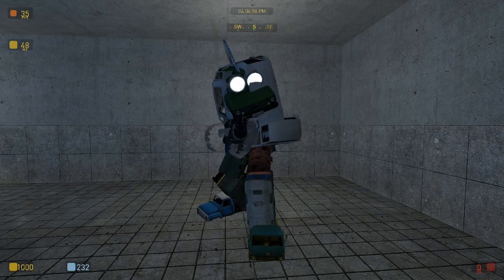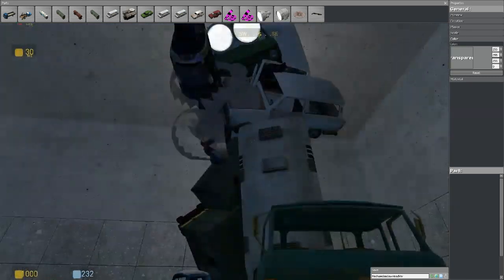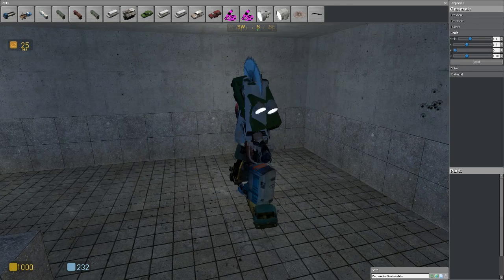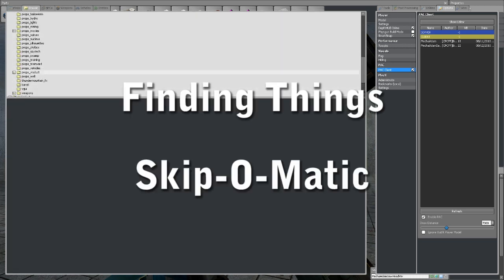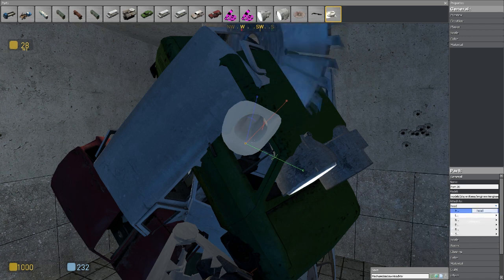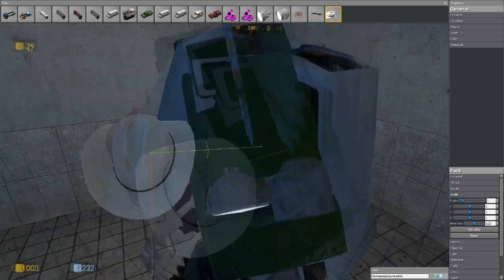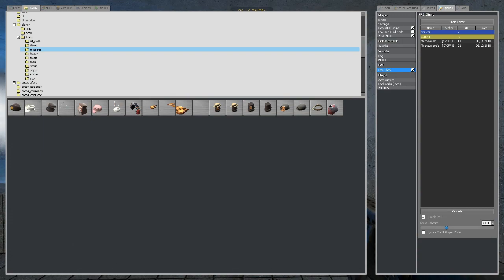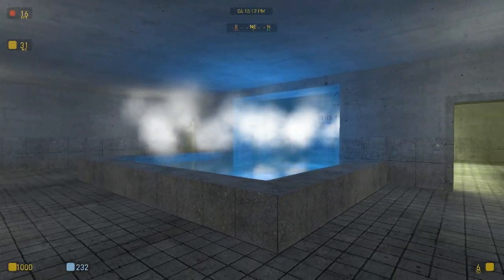[Gmod][Tut] - How to use PAC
The player customisation thingy.